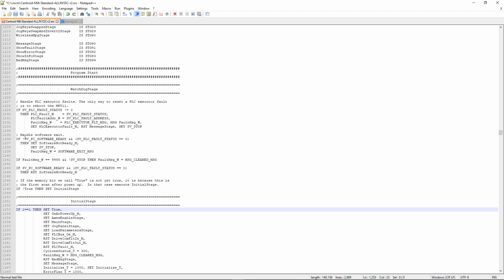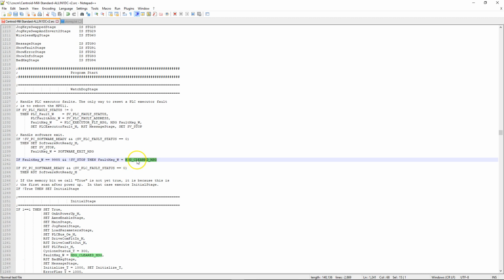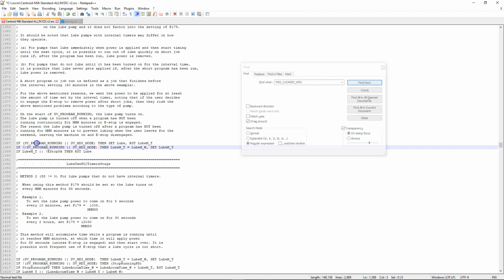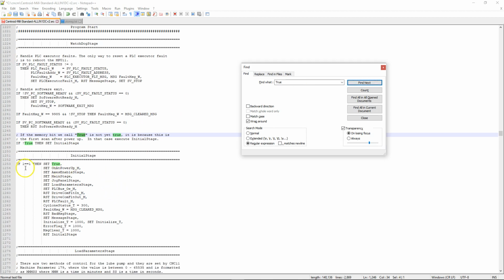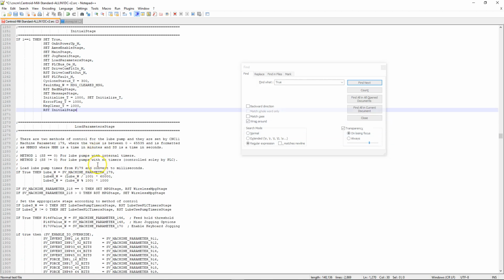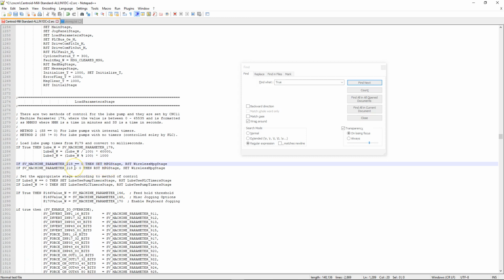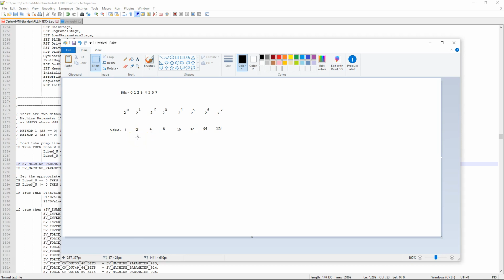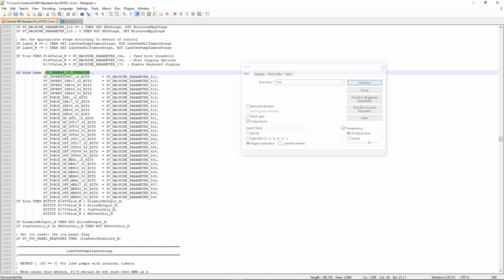Ch. 5 Centroid CNC PLC Program Logic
Chapter 5  Centroid CNC PLC Program Logic

This is the sixth video in a series that walks you through Editing and Compiling a Centroid CNC PLC program.

Application: All Centroid CNC controllers are provided with PLC programs that are ready to run, many Centroid users and integrator do not need watch this video or understand how to program a Centroid PLC program as often one of the many free stock Centroid PLC programs can be used to meet the needs of the machine tool.   (The Acorn Wizard even creates the PLC program for you based on the input and output selections!)  So, why are these videos here?  For the case where the user/integrator wishes to customize the CNC control system beyond the functionality provided in any one of the provided PLC programs such as, special applications or unique machine tools that require customization of the stock PLC program to suit the application. The Centroid PLC program is very powerful and supports a wide variety of customization and adds a lot of flexibility to the CNC control.  These videos were created to provide an introduction to customizing a Centroid CNC system with PLC edits and macro creation for the power user/integrator.

(Custom CNC PLC programs can be ordered from Centroid.

Free Tech Support can be had on the Centroid CNC community tech support forum.  Post your questions here.

Chapter 1 – Notepad++ Setup
 Downloading and installing Notepad++.
 Following TB294 to setup Notepad++.

Chapter 2 – PLC Introduction
 What is a Centroid PLC program?
 What does a Centroid PLC program do? What kind of stuff can you control with it?
 Centroid PLC program language.
 Files associated with Centroid PLC.

Chapter 3 – Installing CNC Software and PLC Program
 Installing/Updating CNC12 software.
 Installing PLC program.
 Standard Centroid PLC programs.

Chapter 4 – PLC Definitions – Part 1
 PLC program header.
 Adding comments/commenting lines of logic.
 Constant definitions used for custom PLC messages.

Chapter 4 – PLC Definitions – Part 2
 Inputs, outputs, and memory bits.
 Probe, MPG, and jog panel connector I/O.
 System variables
  CNC-to-PLC
  PLC-to-CNC.
  Skin events
  Custom macros – M94/M95
 Words, floating words, one-shots, timers, and stages

Chapter 5 – PLC Program Logic
 IF THEN statement.
 Logic AND, OR, and XOR.
 Logic Not(Inverse), Is equal to, and Is not equal to.
 SET, RST, and coils.
 Bit-based parameters.

Chapter 6 – PLC Tools
 PLC Diagnostic menu.
 Inverting inputs.
 Forcing outputs on and off.
 PLC Detective.
 Logic analyzer.

Chapter 7 – Turning Output On-Off Using Input
 Logic to turn an output on and off based on the state of a physical input
  Using SET and RST commands
  Using the coils - ()

Chapter 8 – Turning Output On-Off Using AUX button – Part 1 and 2
 Logic truth table.
 Using one-shot.
 Logic to turn an output on and off whenever an auxiliary button is pressed. If the output is off and the  button is pressed, it will turn the output on. If the output is on and the button is pressed, it will turn the  output off.
 Have the LED associated with auxiliary button follow the state of the output.

Chapter 9 – Turning Output On-Off Using Custom Macro– Part 1
 Macro definition.
 Macro header.
 Skip macro when in Search or Graph mode.
 System variable table in operator’s manual.
 MDI.
 Use 1 macro to turn output on and another macro to turn it off.
 Tie macro to auxiliary button.
 Use 1 macro to turn output on, wait some time, and then turn the output off.
 Use 1 macro to turn output on, wait some time, then wait for an input to close, and then turn the output  off.

Chapter 9 – Turning Output On-Off Using Custom Macro– Part 2
 Use timer that is defined in the PLC program to place the system in a fault state if the input isn’t set.
 Use timer that is based off of a parameter value to place the system in a fault state if the input isn’t set.
 Creating custom PLC message.

Chapter 10 – PLC Logic For Safety Items
 Door Interlock.
 Light curtain.
    Place system into a fault state when running a program.
  Prevent a program from running.